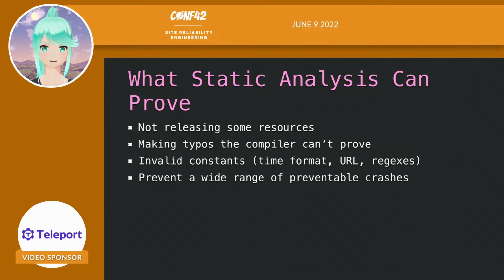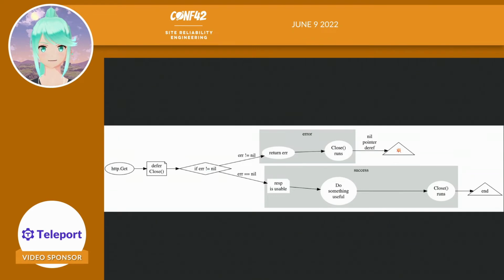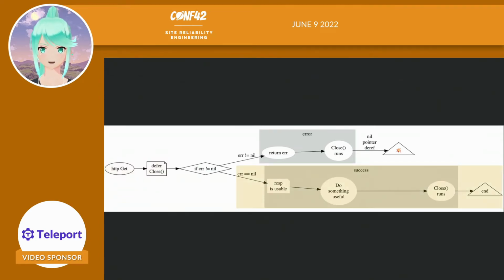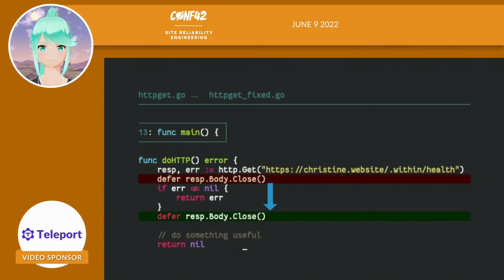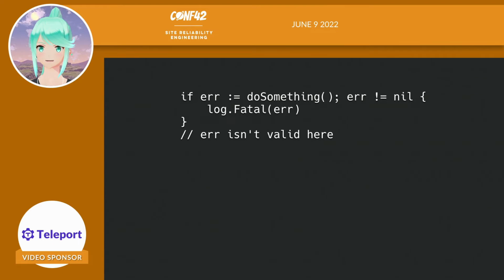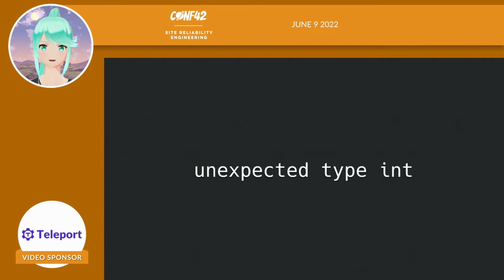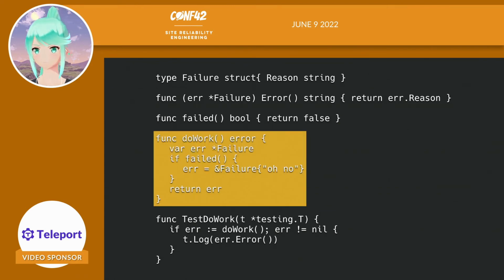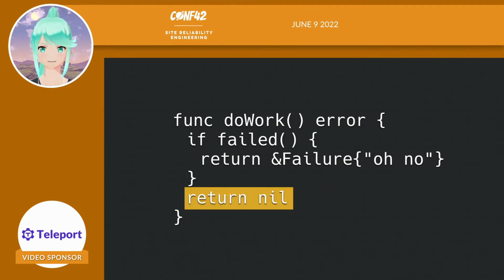How Static Code Analysis Prevents You From Waking Up at 3AM With Production on Fire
For my talk at Conf42 Site Reliability Engineering